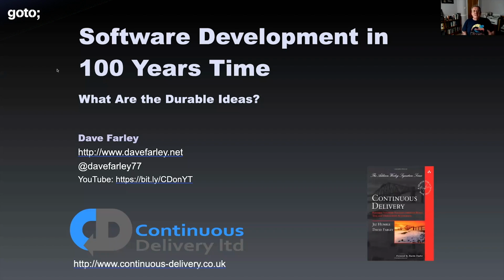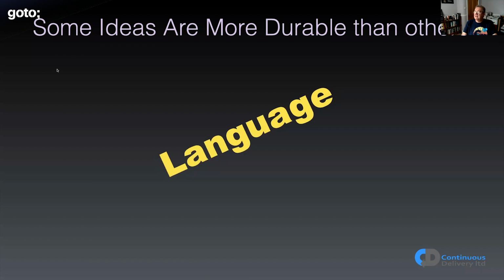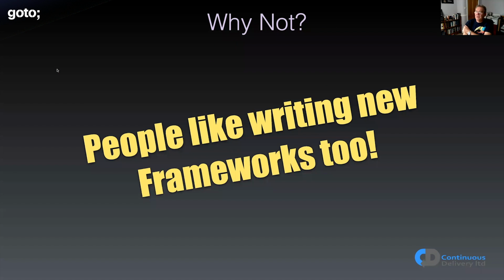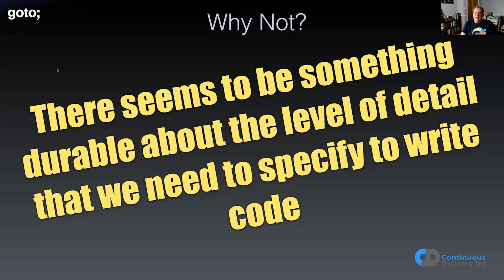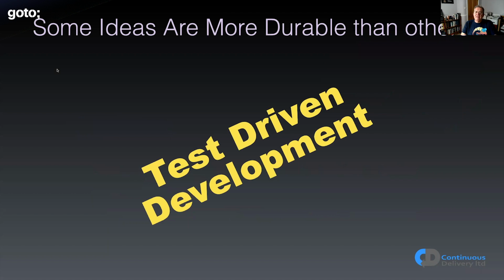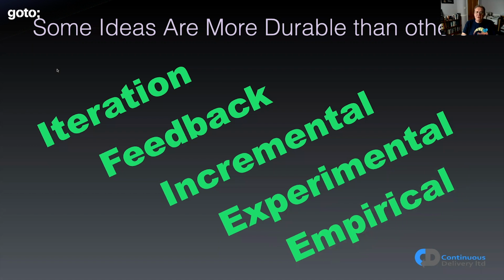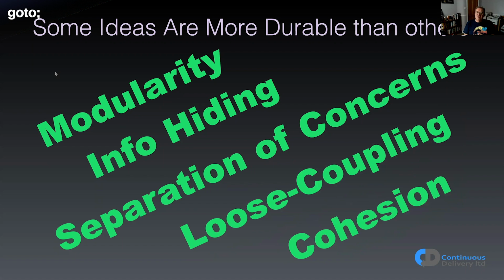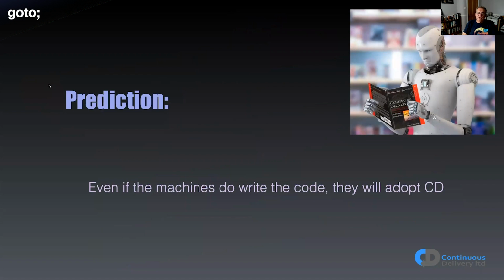Software Engineering - Development in 100 Years Time • Dave Farley • GOTO 2020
This presentation was recorded at GOTOpia November 2020.

Dave Farley - Continuous Delivery & DevOps Pioneer, Award-winning Author, Founder & Director of Continuous Delivery Ltd. @ModernSoftwareEngineeringYT

ABSTRACT
If we were to more clearly define our discipline what would that look like? If “Software Engineering” is real “Engineering” then wouldn't we expect the principles to be long-lasting, durable and probably unsurprising?
Dave Farley will answer difficult questions like, what sort of ideas will be as true of “Software Engineering” in 100 years as they are today? What are the foundations on which we could begin to build a true Engineering discipline for our profession?
This talk with Dave explores some of those ideas and describes why Continuous Delivery may be the best starting point that we have [...]

TIMECODES
00:00 Intro
01:48 Software development 100 years ago
04:15 Big assumption
05:03 Idea: Language
08:30 Prediction
09:18 Idea: Frameworks
12:10 Prediction
13:17 Idea: Programing paradigm
15:52 (Risky) Prediction
19:49 Idea: TDD
20:50 Prediction
23:33 Ideas: Iteration, feedback, incremental, experimental, empirical
25:31 Prediction
26:29 Observation
28:34 Ideas: Modularity, separation of concerns, info hiding, loose-coupling, cohesion
31:00 Prediction
31:33 Observation
32:49 Idea: Continuous delivery
34:37 Prediction
34:54 Outro

RECOMMENDED BOOKS
David Farley • Modern Software Engineering •
Dave Farley • Continuous Delivery Pipelines •
Dave Farley & Jez Humble • Continuous Delivery •
Dave Farley & many more • Software Architecture Metrics •